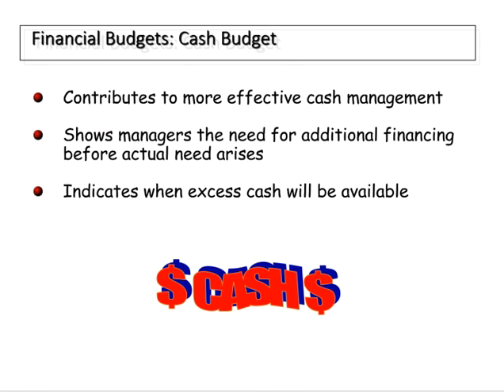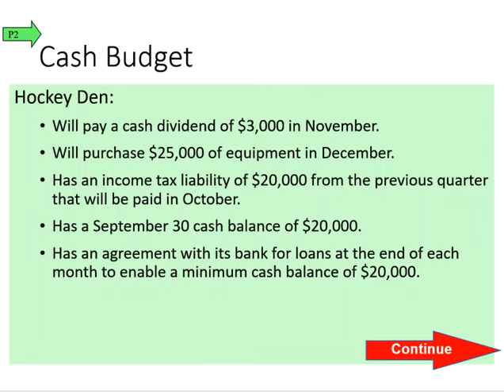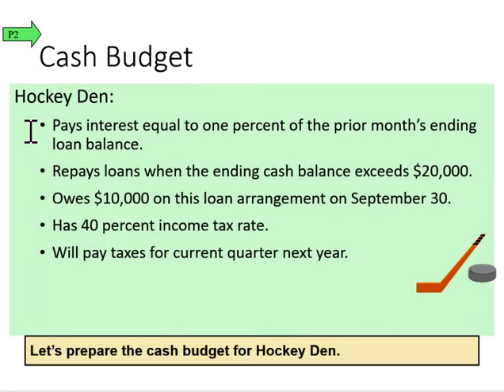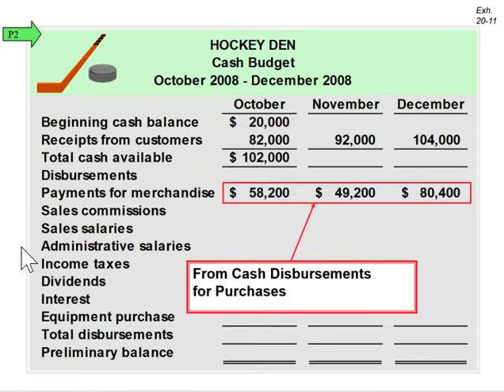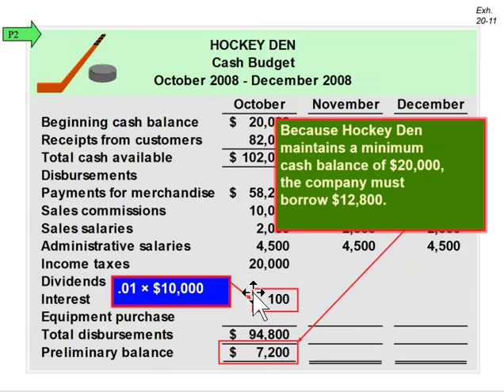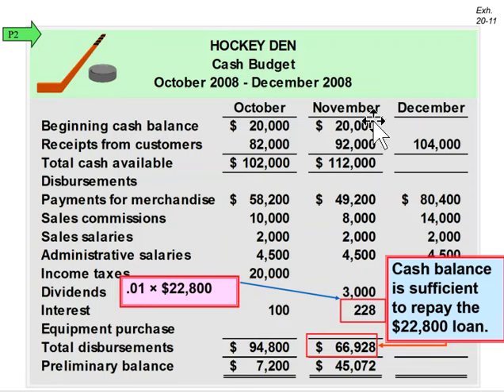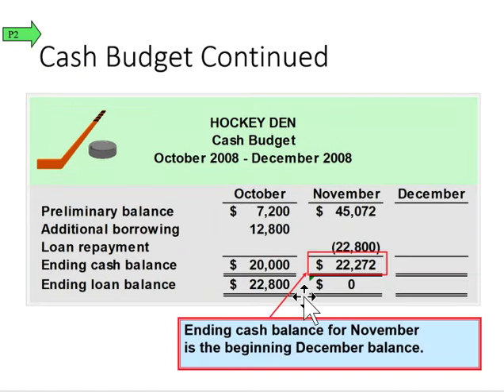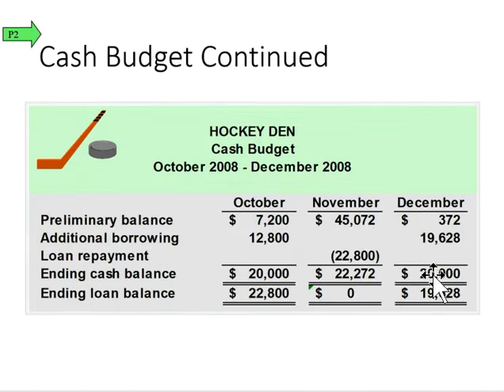Preparing a Cash Budget